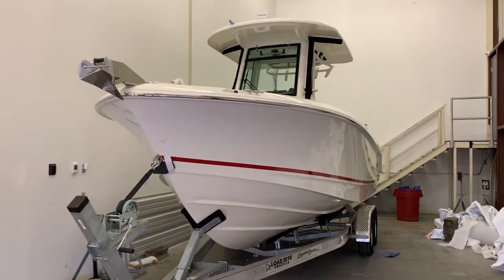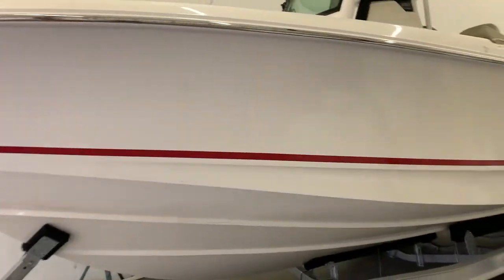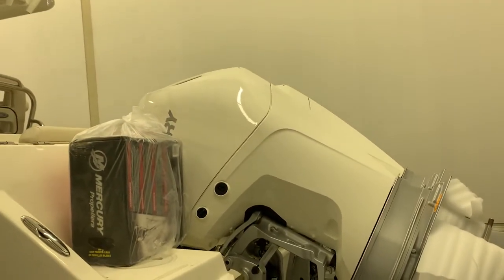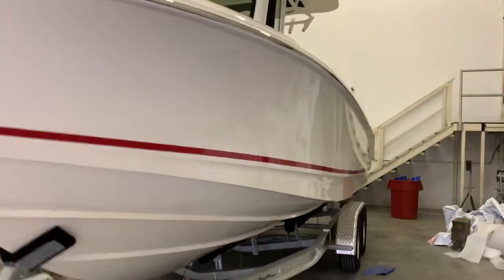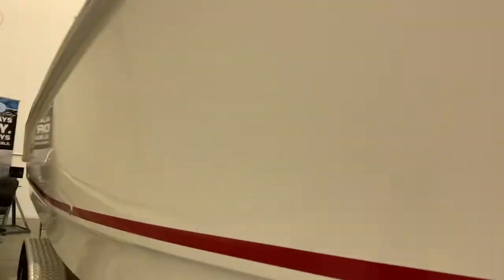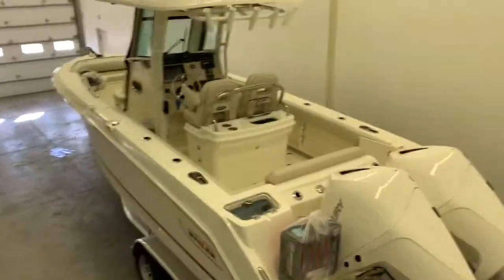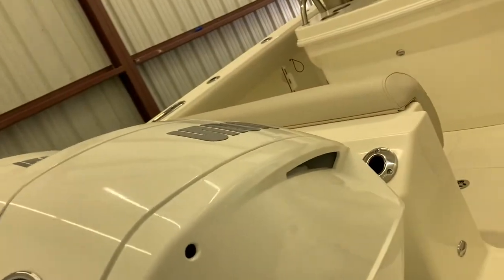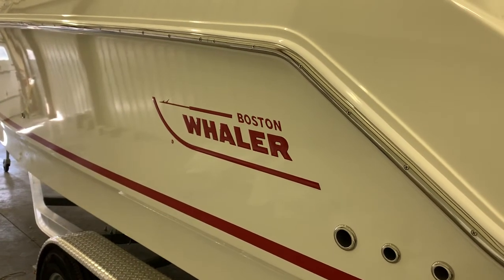Boston Whaler 250 Outrage in stock - Clemons Boats Steve Carlson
IN STOCK 250 Outrage Boston Whaler new 2022 Clemons Boats Sandusky, OH Lake Erie contact Steve Carlson